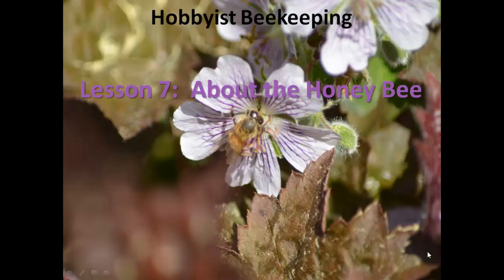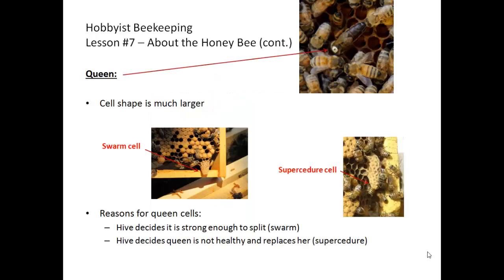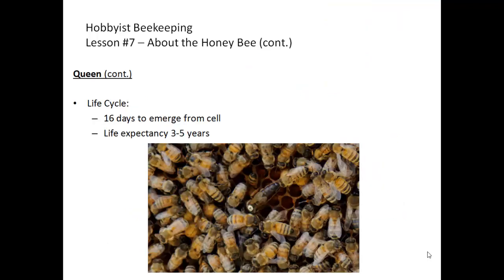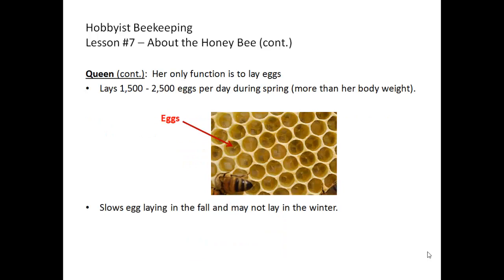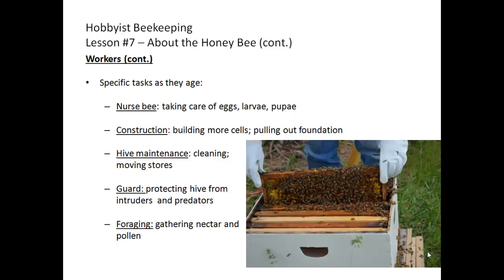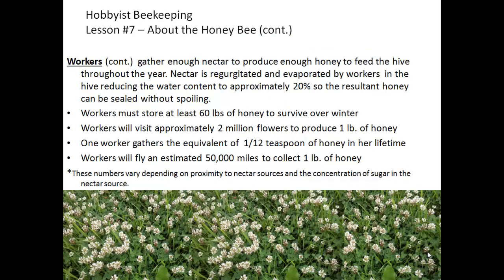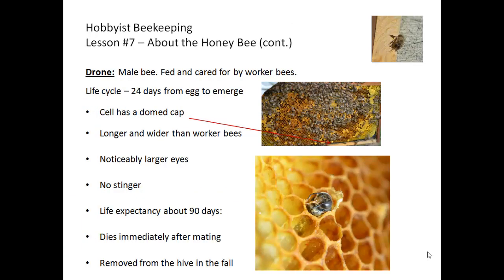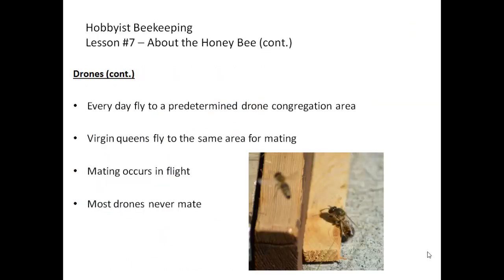Hobbyist Beekeeping - Lesson 7: About the Honey Bee